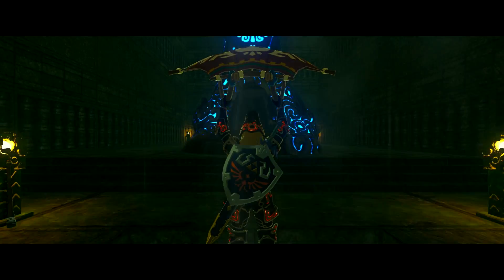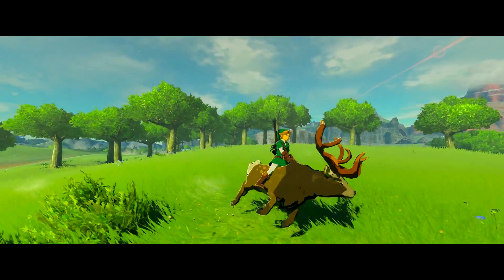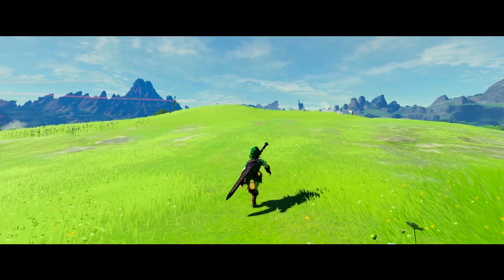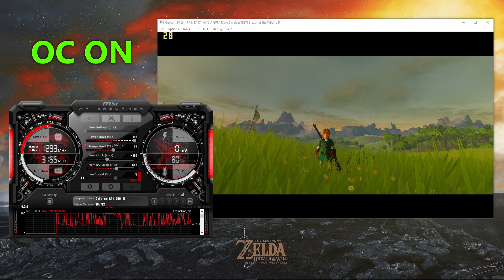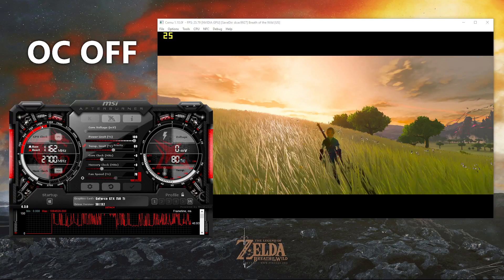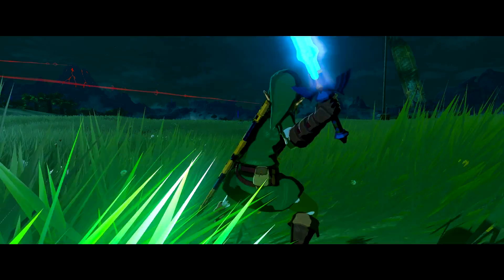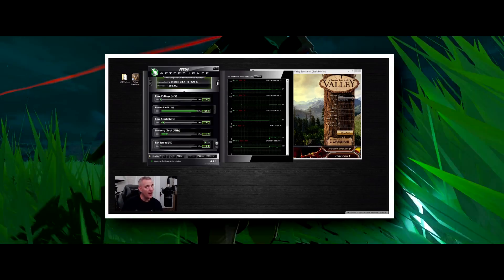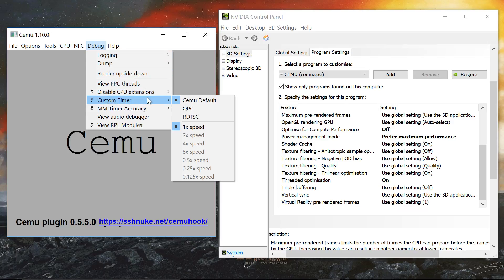Cemu How To | Boost FPS in ANY Game | GPU Overclock (low end GPU)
In this video I show you the benefits of overclocking your GPU in the Cemu emulator to boost your fps. This applies to all games but today we're looking at the notoriously demanding Zelda Breath of the Wild and what gains which can be achieved. Overclocking your GPU will really benefit those of you with lower end GPU'S.

PC Specs: Win 10 x64 / i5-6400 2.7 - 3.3GHz / 16GB DDR4 2133 / GTX 750 Ti 2GB / Evo 850 SSD